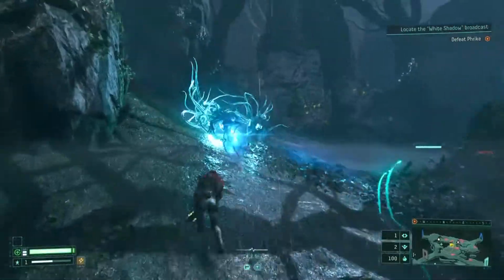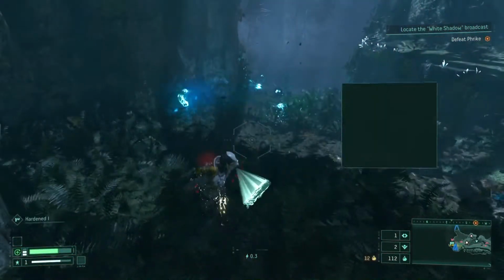Returnal - You'll die a lot (Rayn's Previews)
Alright Dudes, Rayn here with a preview look at the new PS5 exclusive, Returnal. I haven't got far enough into the game yet but I wanted to do something to help get the word out about the game while getting back on video creation. So here we go.